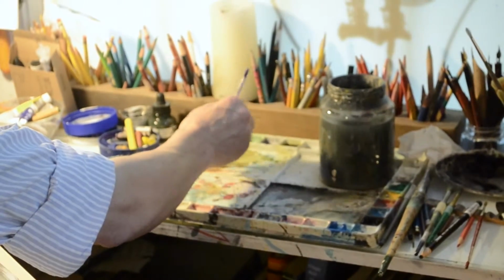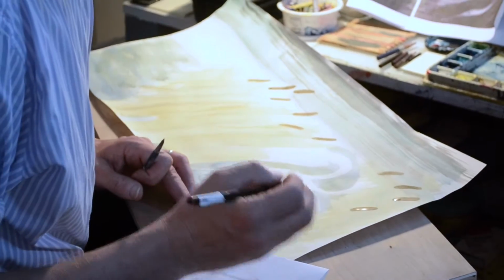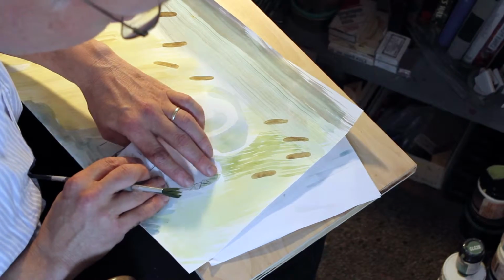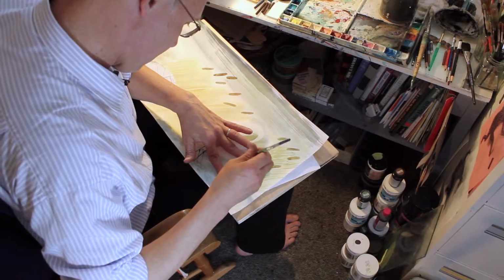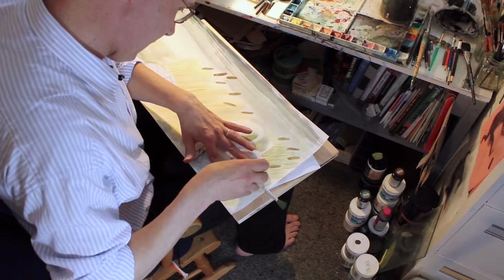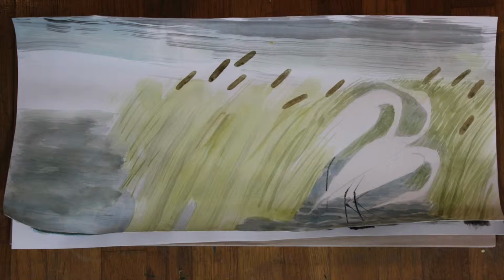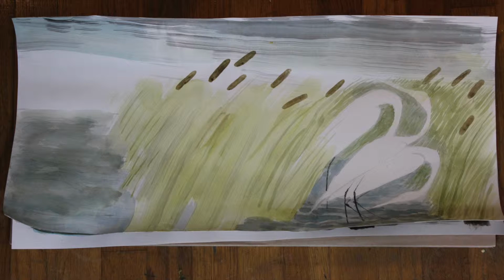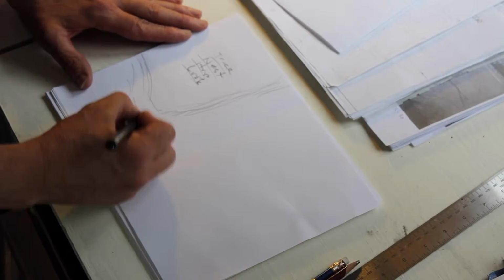Rob Dunlavey: In the Studio